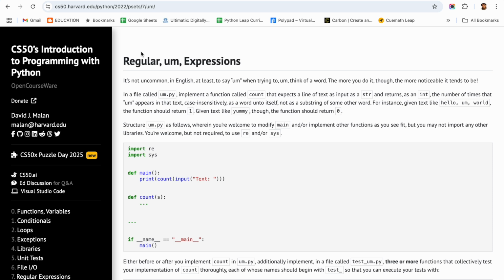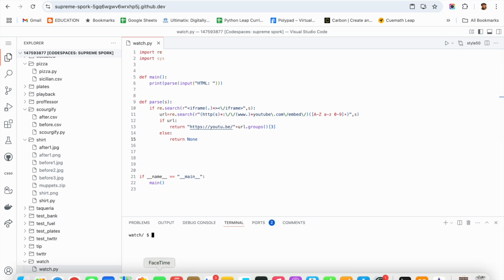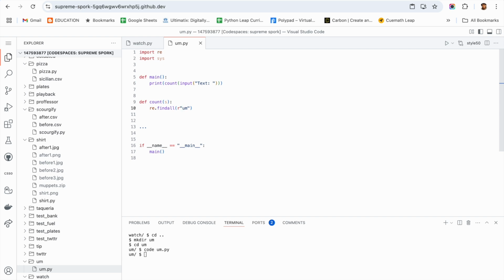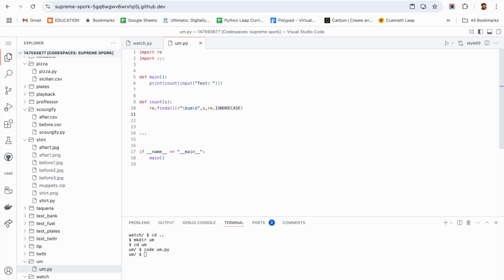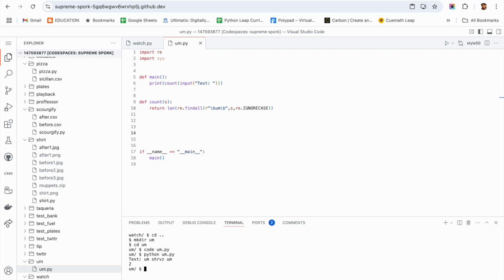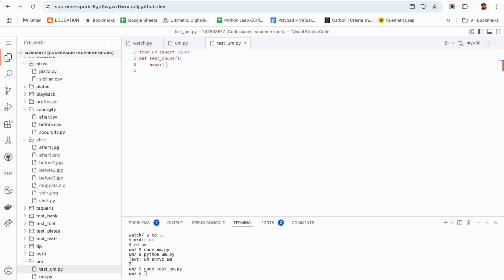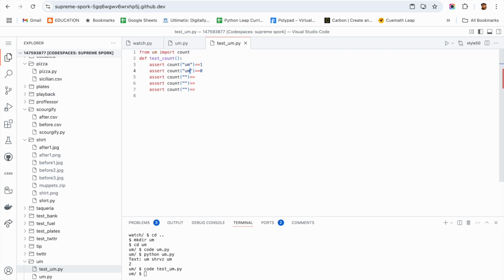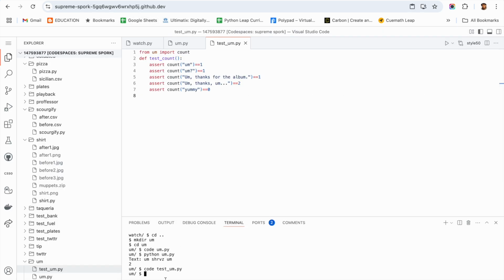PROBLEM SET 7: Regular, um, Expressions | SOLUTION | Pythonista_geek | Codewithme